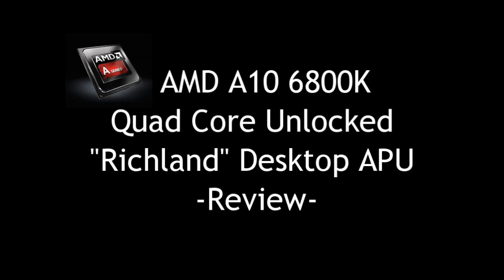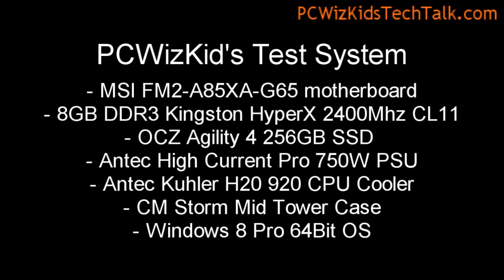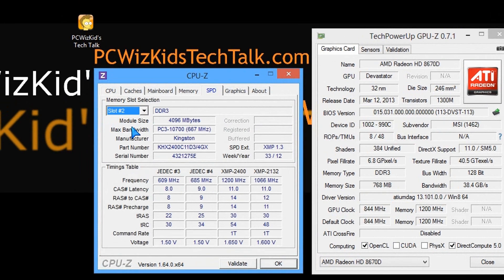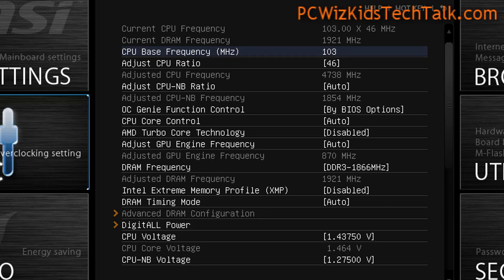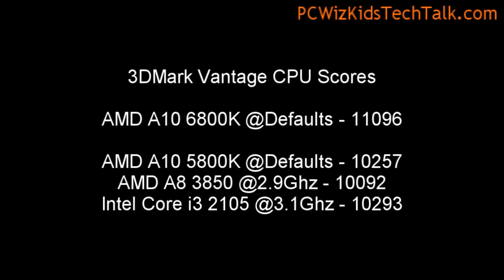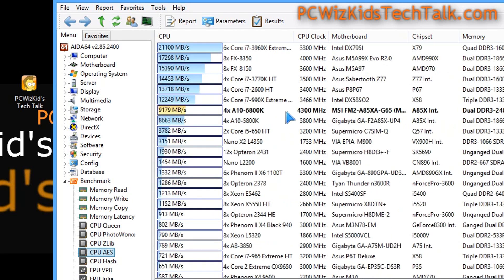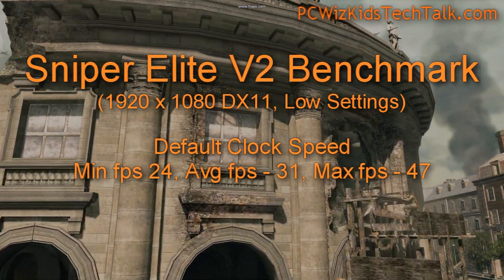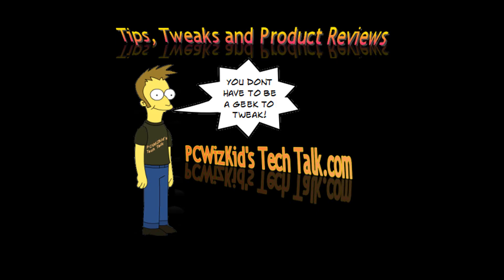AMD A10 6800K Unlocked APU First Look Review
for the latest pricing on the AMD A10 6800K Unlocked APU